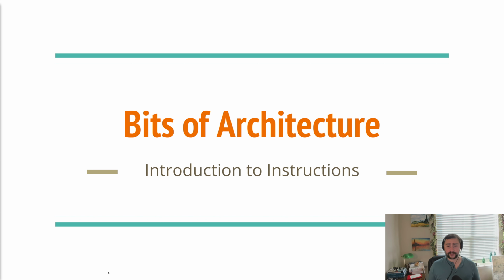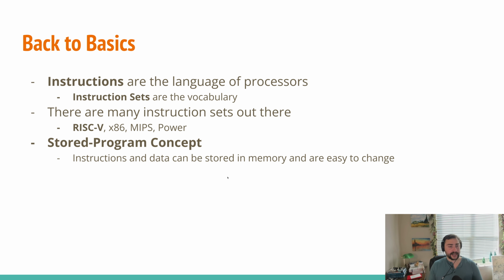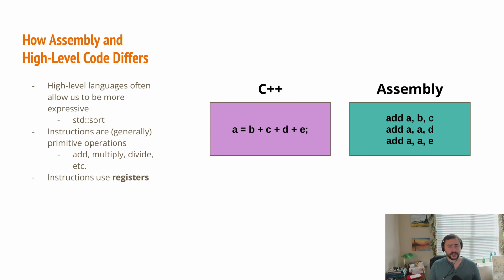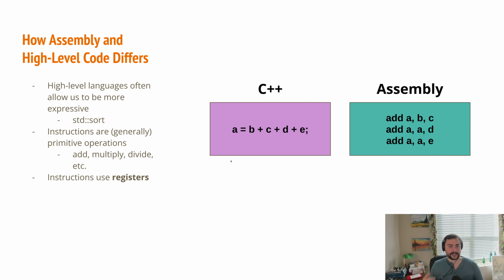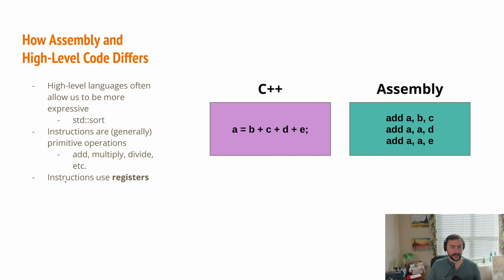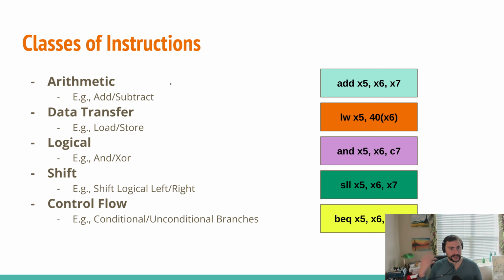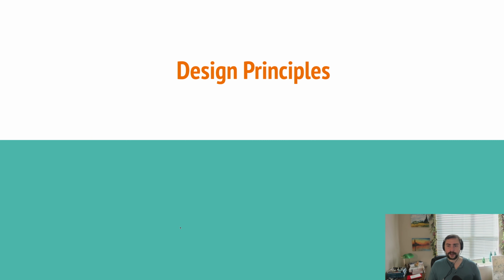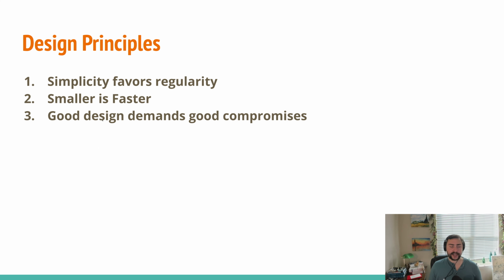Bits of Architecture: Introduction to Instructions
In this episode of the series, we talk about the basics of instructions!